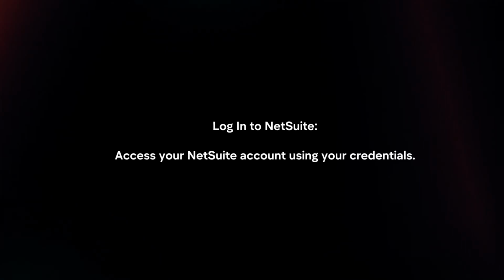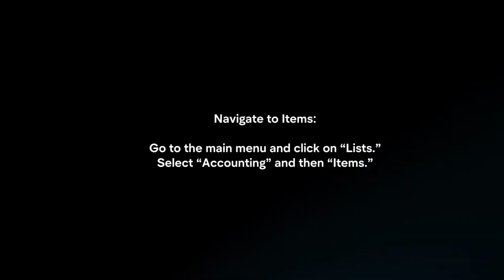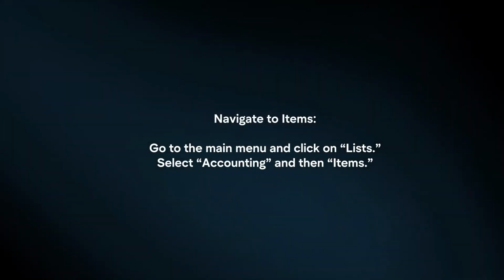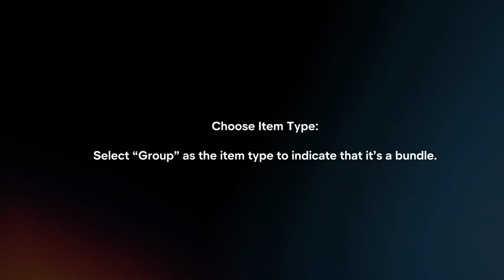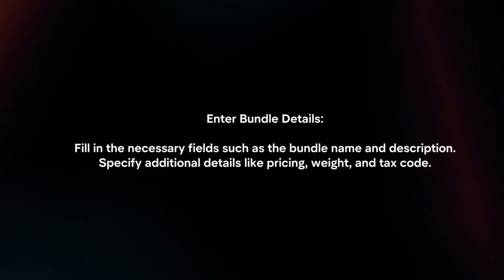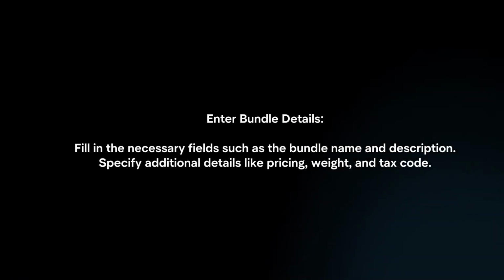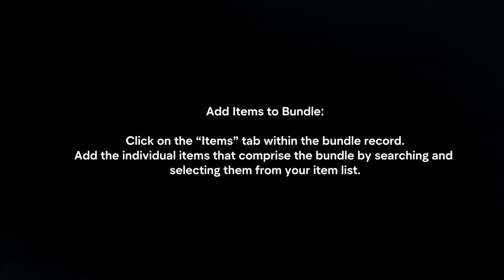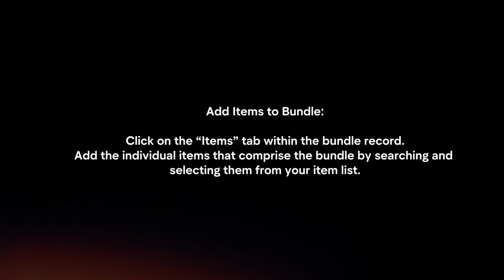How To Create Bundle In NetSuite? (2024)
In this video I will explain How You Can Create Bundle In NetSuite In 2024.